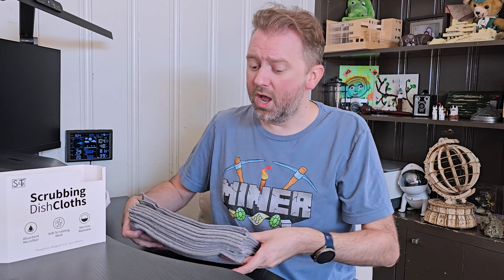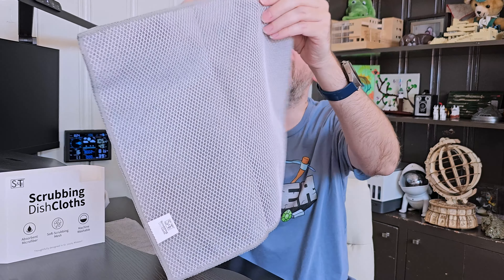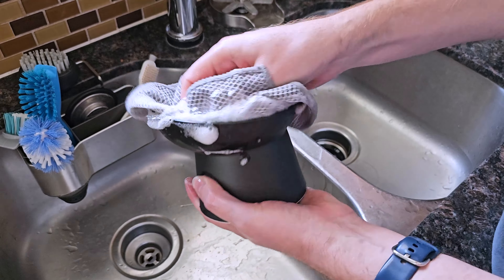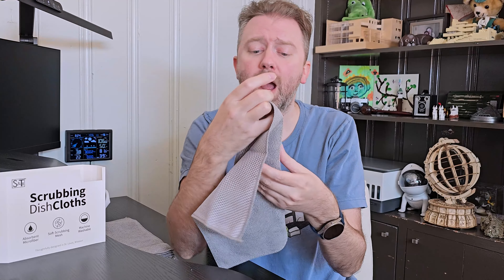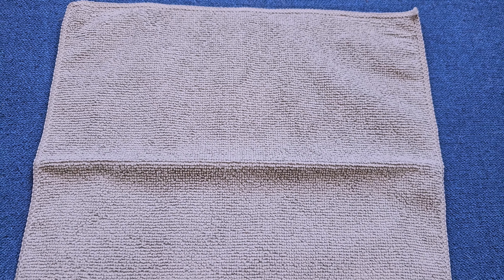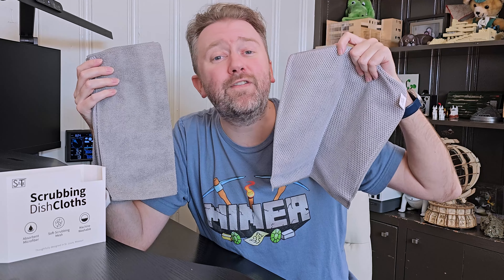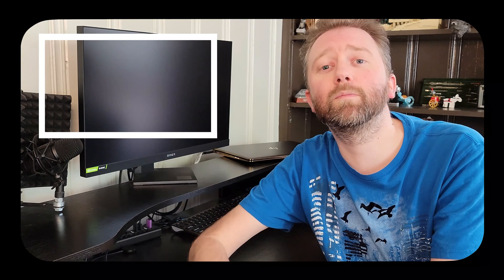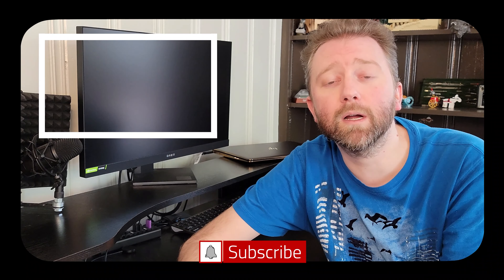STOP USING MOLDY SPONGES - S&T INC Scrubbing and Drying Dish Cloths Review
In this video, we unbox and review the quick drying scrubbing and drying dishcloths by S&T Inc.  Check out the full video for my thoughts and be sure to comment on the video.  See the link below to visit the Amazon product page.

☛ Product featured in this video on Amazon